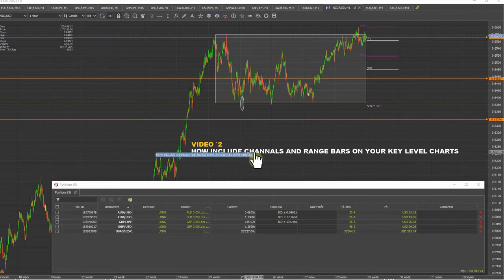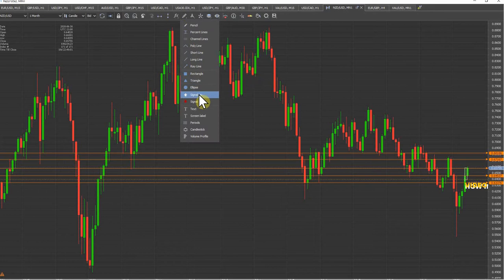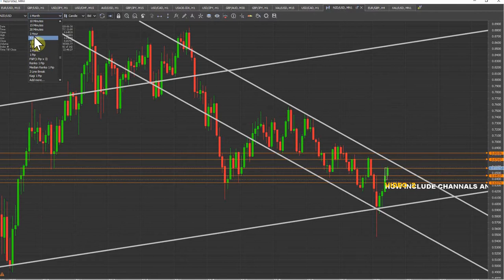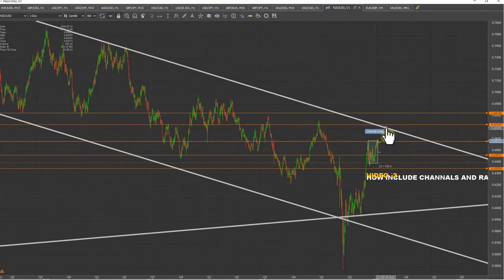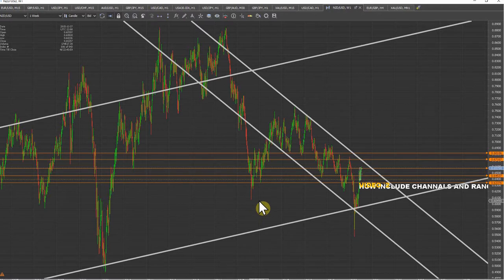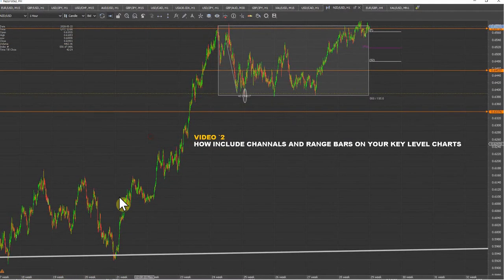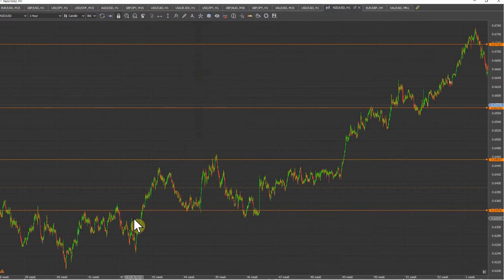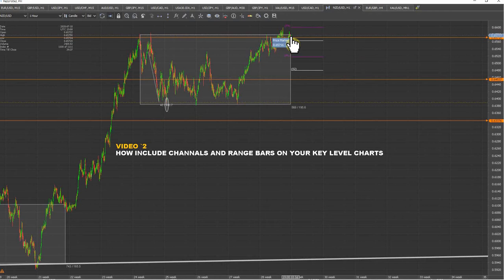Video 2 Adding Channels and range bars to your key level Charts. Dennis Sherman AKA king of Yen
1. Primary Trend: A Primary Trend is the largest trend lasting for more than a year.
2. Secondary Trend: Secondary Trend is an intermediate trend that lasts three weeks to
three months and is often associated with a movement against the primary trend.
3. Minor Trend: Minor Trend often lasts less than three weeks and is associated with the
movements in the intermediate trend